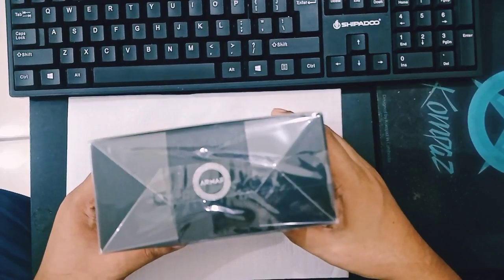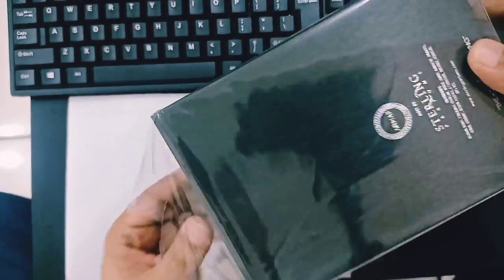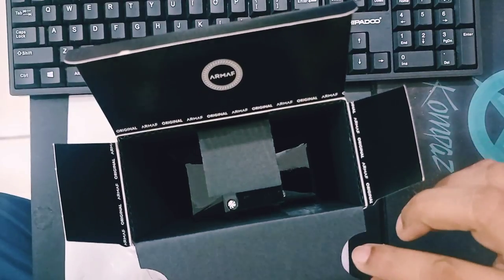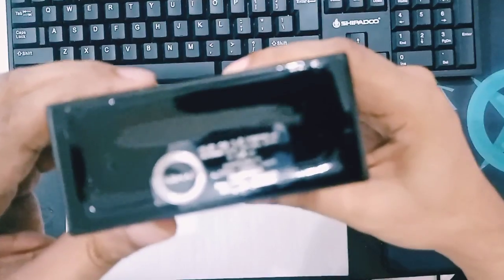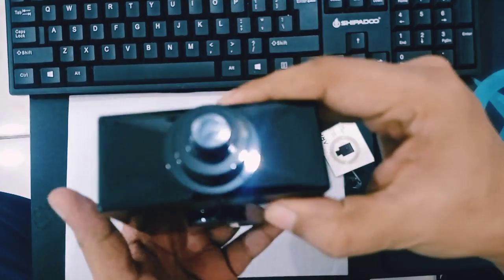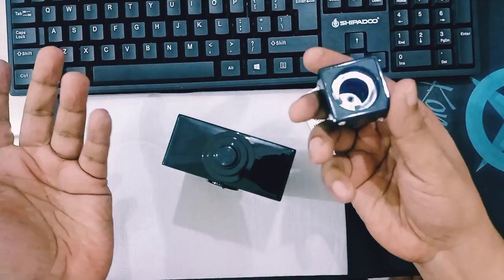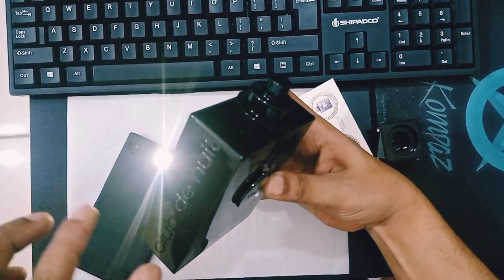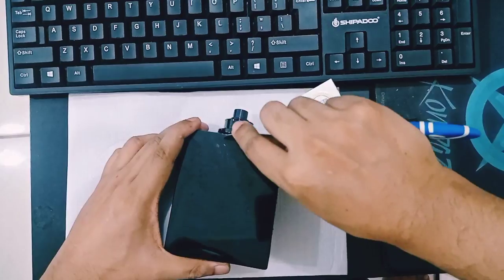BEST PERFUME FOR MAN ARMAF CLUB DE NUIT INTENSE MAN EDP 200ml 2021 ORIGINAL